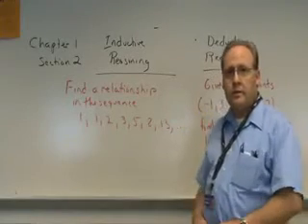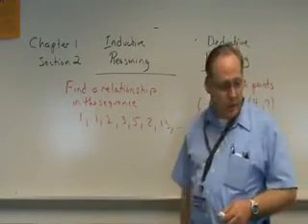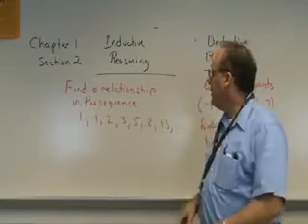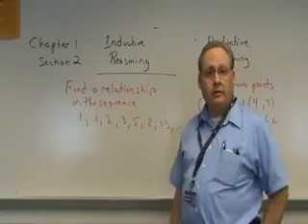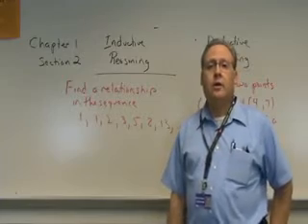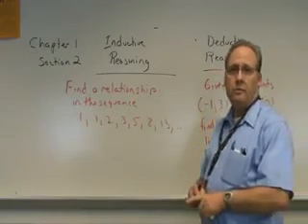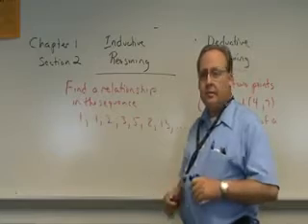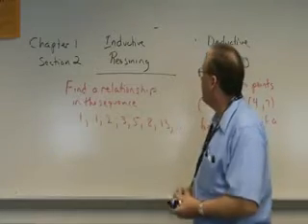141 1.2.2 Inductive Deductive Reasoning M2U00342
Inductive and Deductive Reasoning